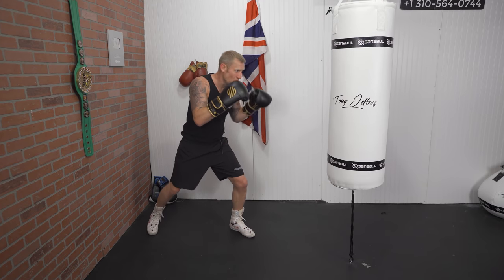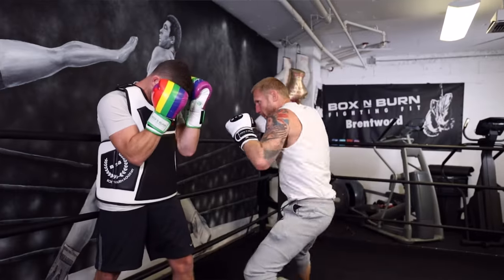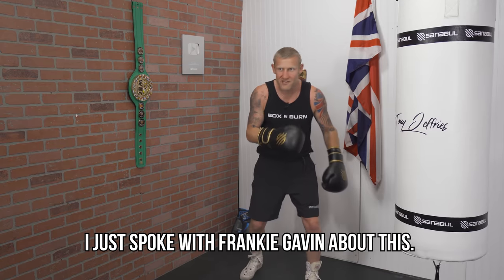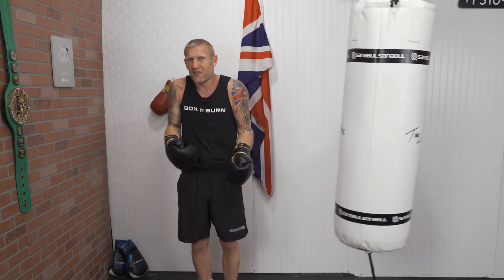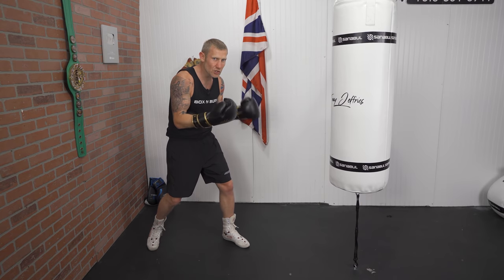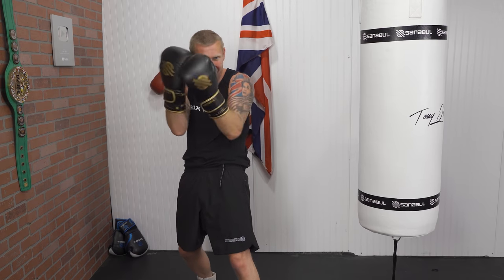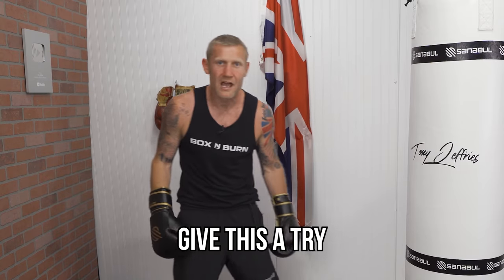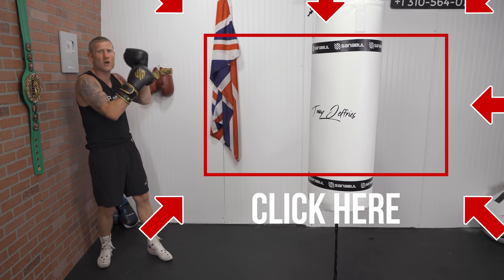Coaches, don't teach this.. but they should!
Tony Jeffries shares an unusual boxing stance which is having your weight in your front foot. Many famous boxers use this style like Canelo Alvarez, Frankie Gavin and they are having success with this boxing stance. This have it's strengths and weakness, see the video if this fits your boxing style.

Chapters:
0:00 Boxing with your Weight on the Front Foot
0:48 Weight on Front Foot boxing style
1:26 Weight on the Back Foot
2:05 The advantage of Weight on Front Foot
2:50 The Pushback and counterpunch
3:37 Dropping your hands